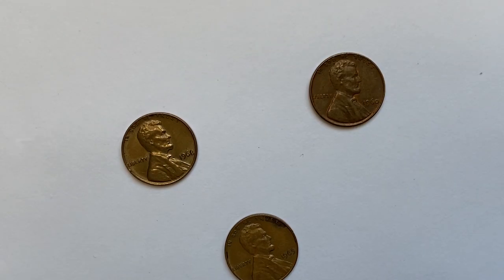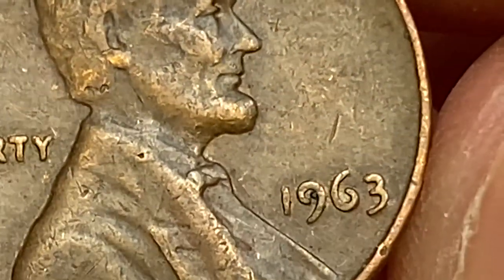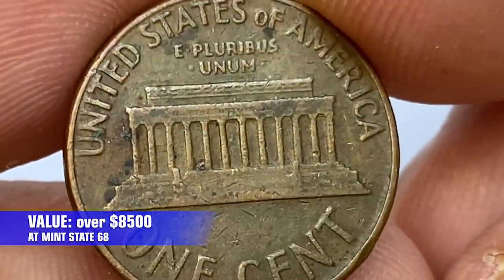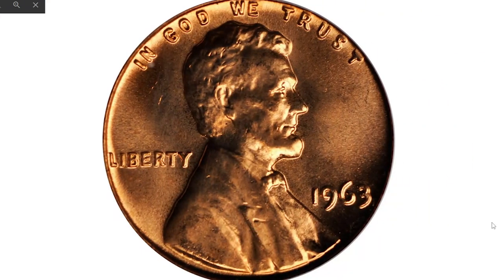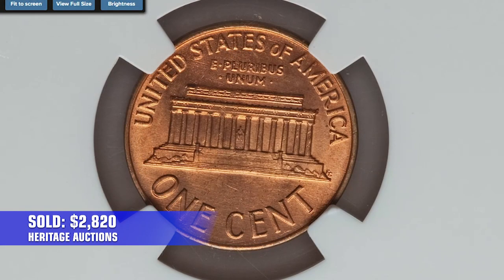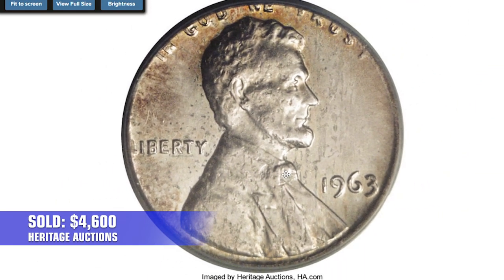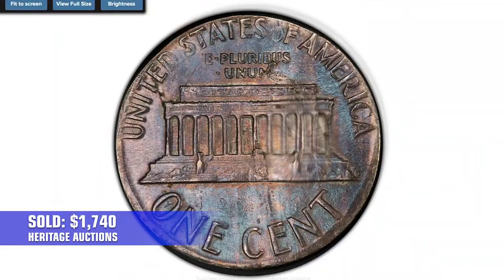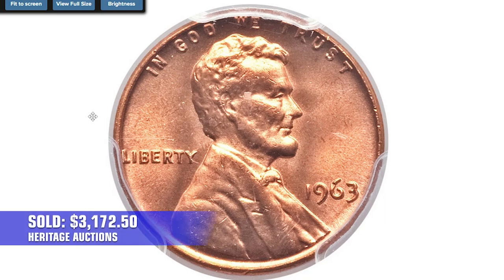1963 PENNIES Worth $6000? Is This Coin REALLY That Valuable?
Find out if a 1963 penny is worth $6000 in this video! Learn about the value of this coin and whether it's really that valuable.